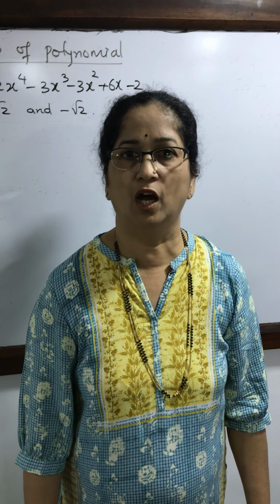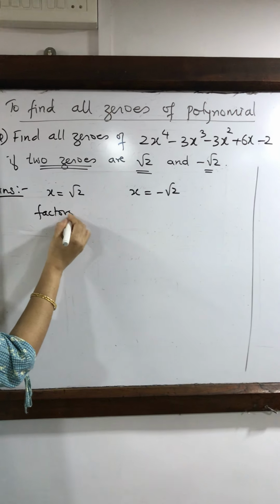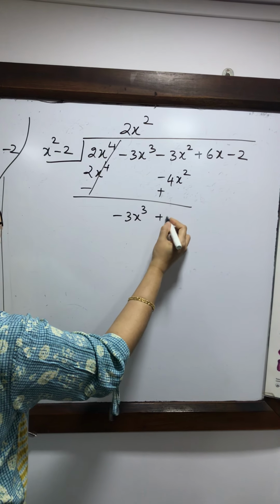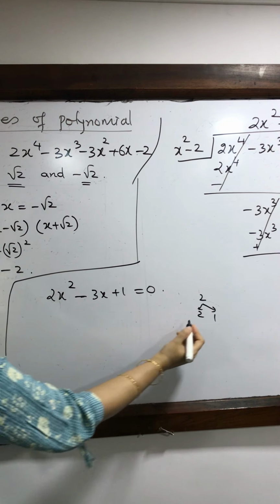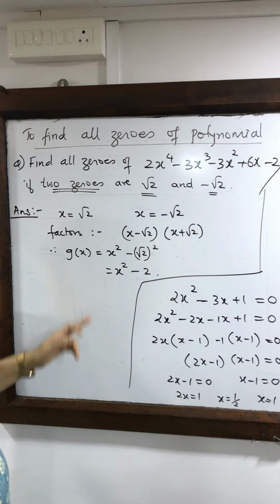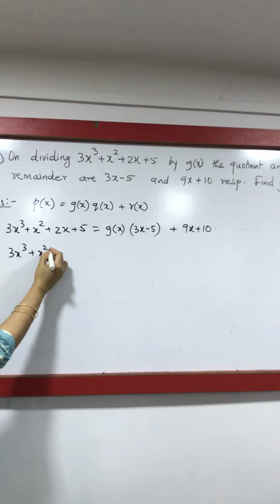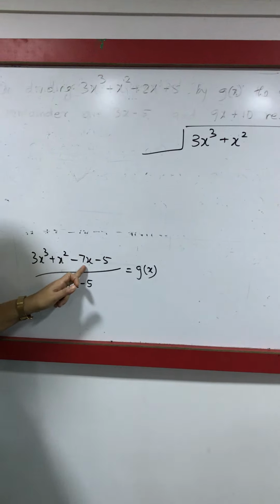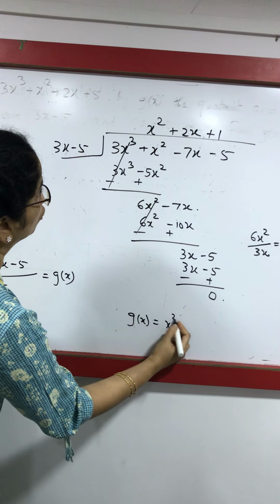VIDEO 12: FINDING ALL THE ZEROS OF A GIVEN POLYNOMIAL-10TH STD MATHS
IN THIS VIDEO I EXPLAIN TO YOU'LL TO FIND ALL THE ZEROES OF A GIVEN POLYNOMIAL STEP WISE.